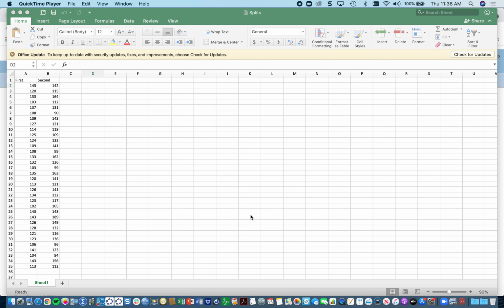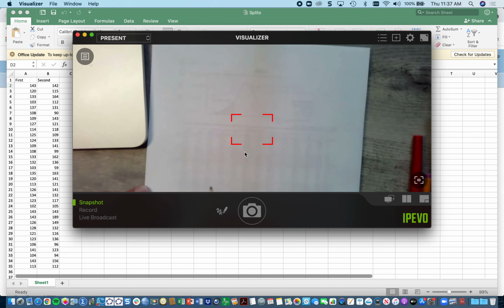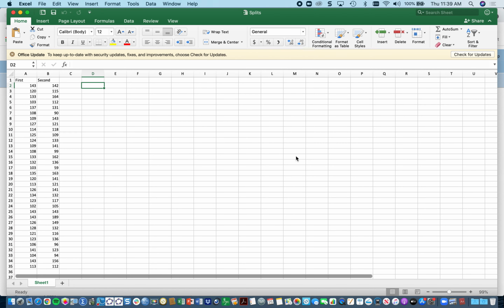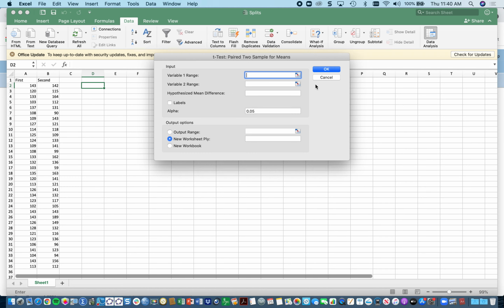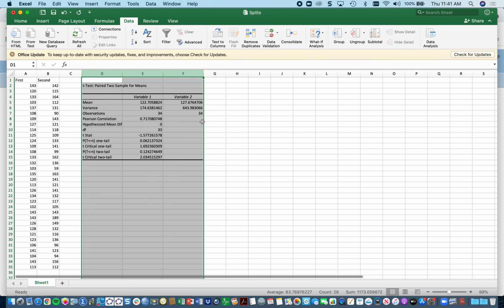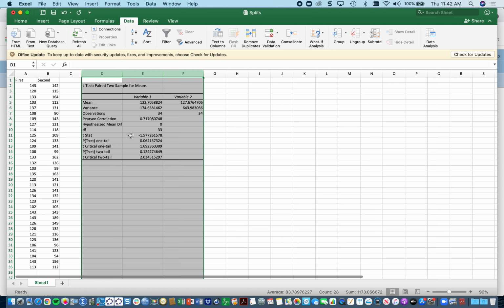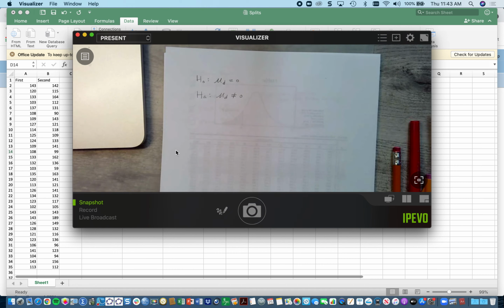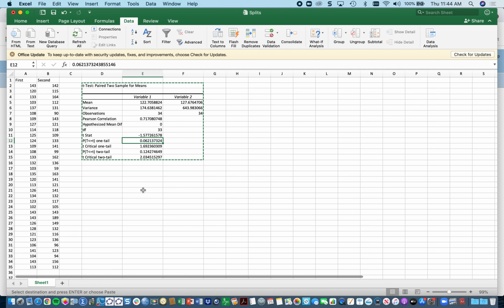Excel Project 2